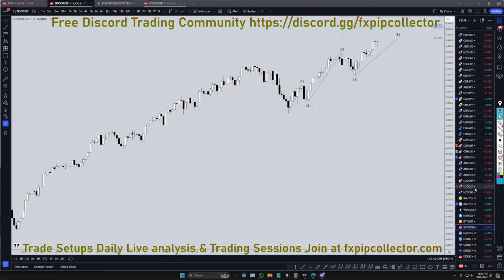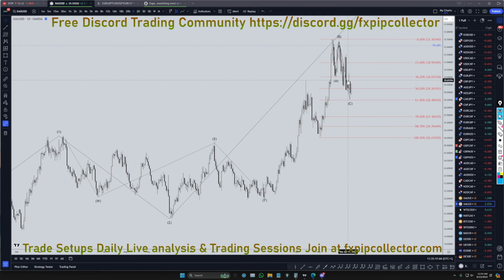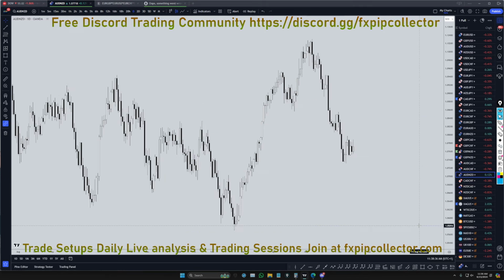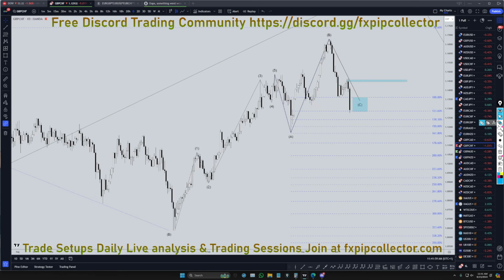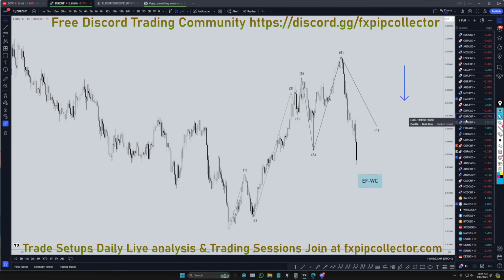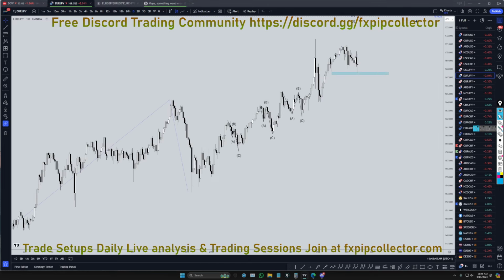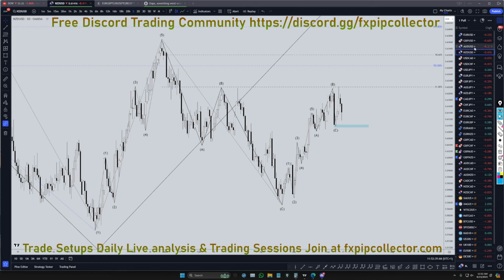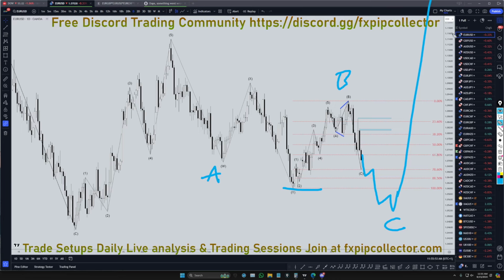What Will Happen In The Week To Come? Forex Gold N-Gas Oil SPX500 Bitcoin 6-15-24 To 6-21-24